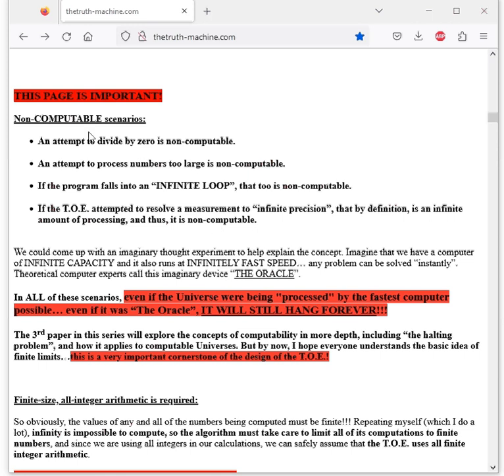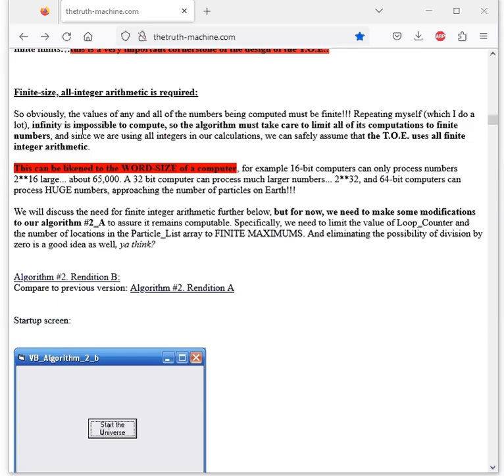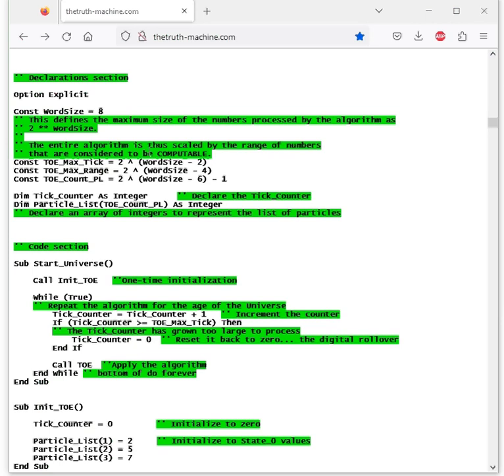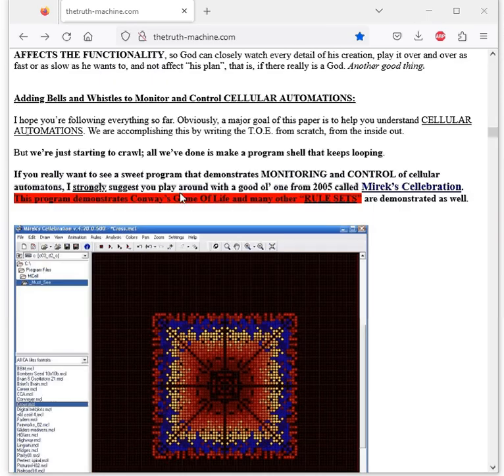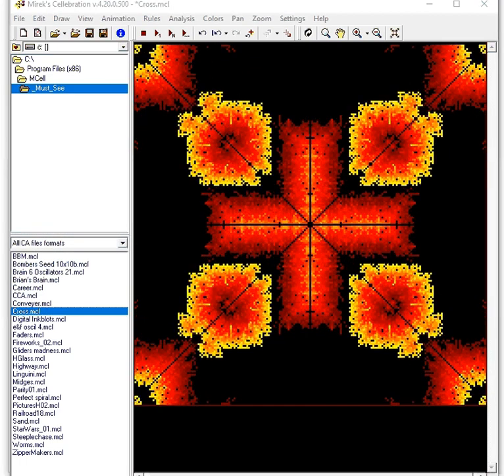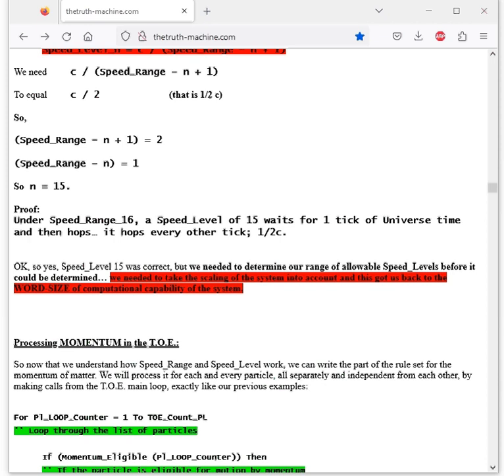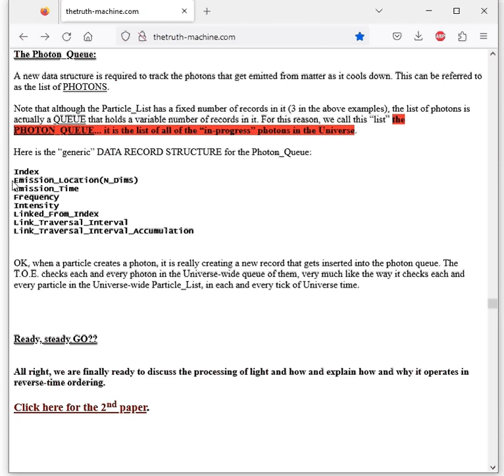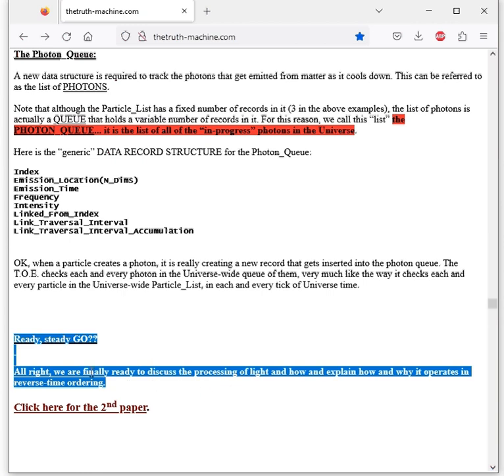info vs physics 1e - (OPTIONAL) Exp. the Reverse-Time Ordering of Light (1 of 3) Automatons